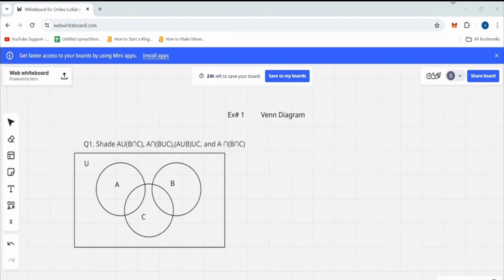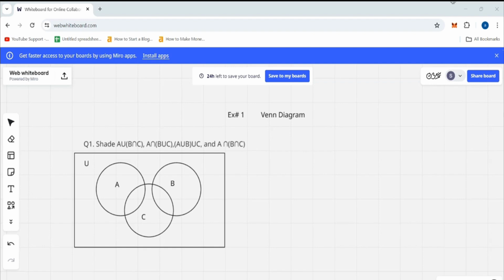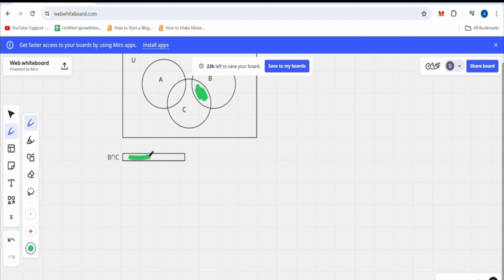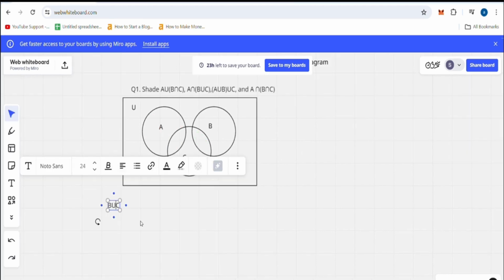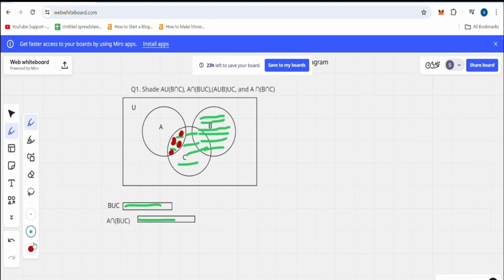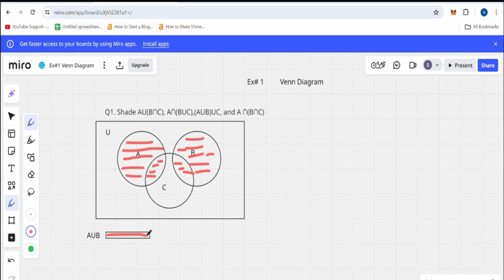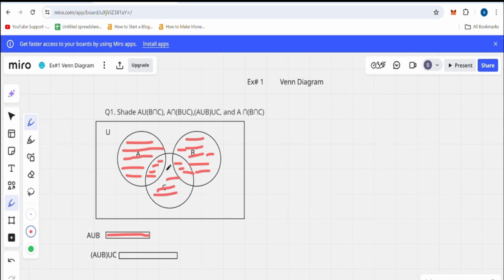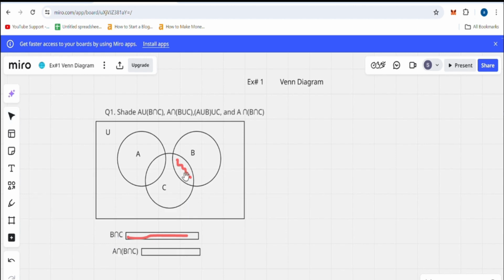Venn Diagram Shading 3 Sets | How to do Venn Diagram Shading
Are you struggling with Venn Diagram Shading 3 Sets? In this video, we will explain how to do Venn Diagram Shading easily and correctly with clear, step-by-step examples. Whether you are a student or preparing for exams, this tutorial will make Venn Diagram Shading 3 Sets simple and easy to understand

What You’ll Learn in This Video:
1. Complete guide on Venn Diagram Shading 3 Sets with proper methods
2. How to interpret and solve problems involving Venn Diagram Shading Sets
3. Tips and tricks on how to do Venn Diagram Shading quickly and accurately
4. Examples of Venn Diagram Shading 3 Sets for better understanding
5. Common mistakes to avoid when doing Venn Diagram Shading

Venn diagram shading is very common among 9 to 12 classes. You will learn how to shade venn diagram according to given sets relations

By the end of this video, you will have a clear understanding of Venn Diagram Shading 3 Sets and know exactly how to do Venn Diagram Shading step by step. This topic is essential for mathematics, set theory, and probability questions, so mastering Venn Diagram Shading 3 Sets is a must

Watch now to master Venn Diagram Shading 3 Sets and learn how to do Venn Diagram Shading easily!